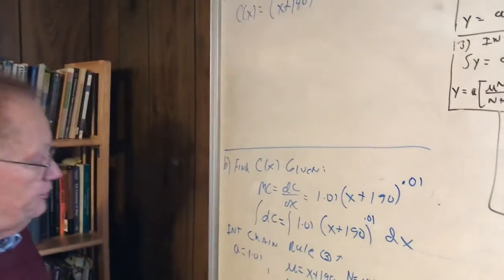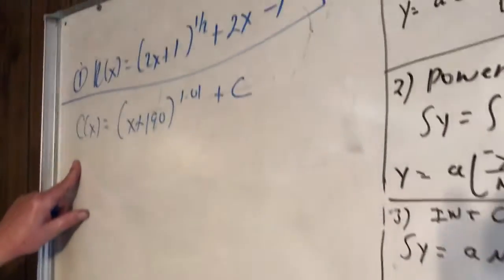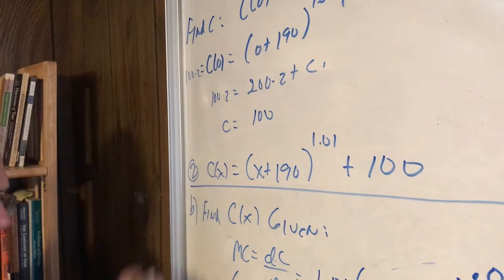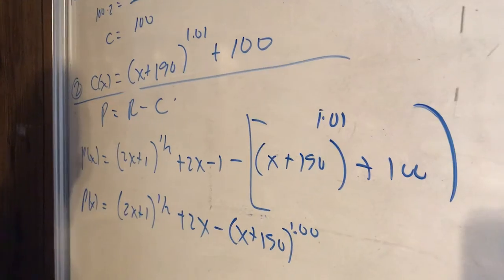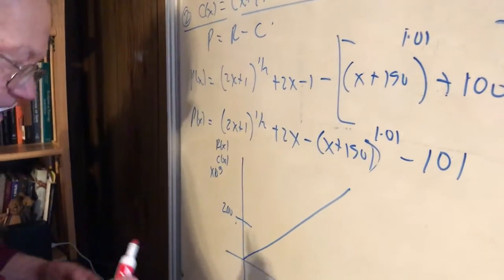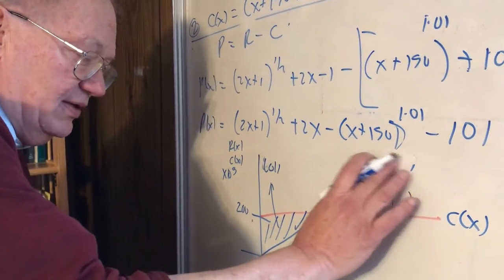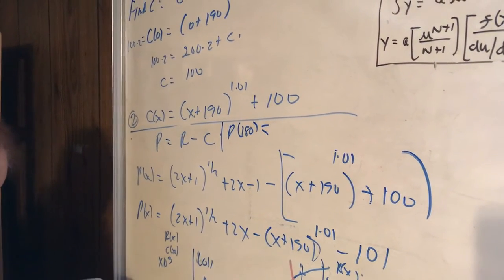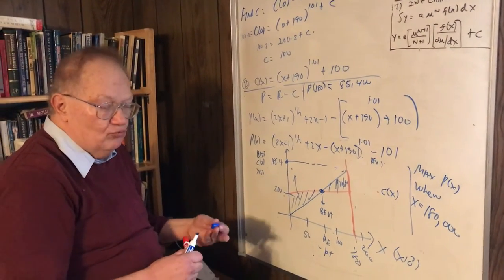2020-Spring 43 24-April QBUS-110 Section-12.3 4-of-4 Mirabile Exponential Integration